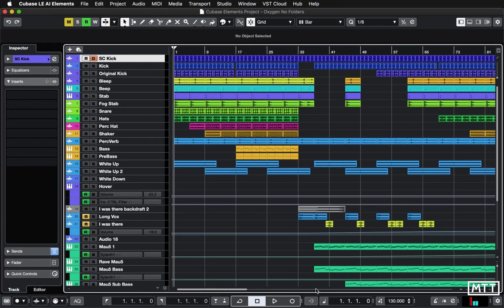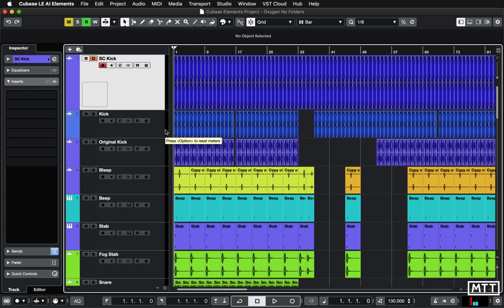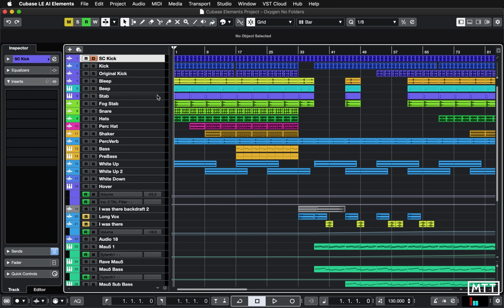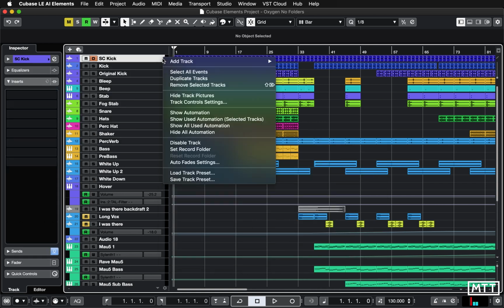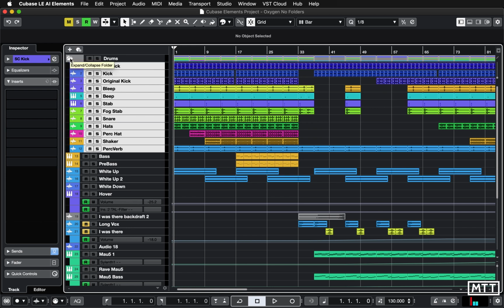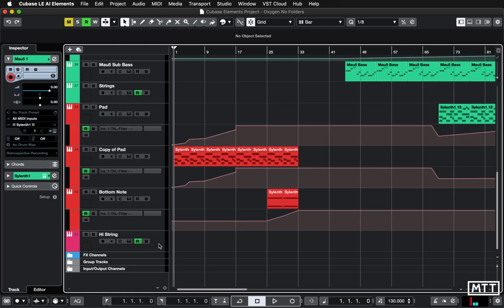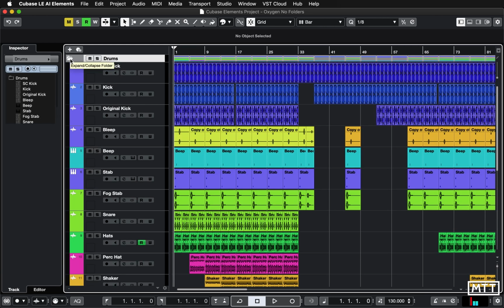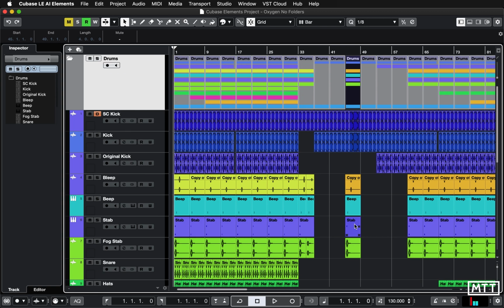Lockdown Learning: 56 - Folder Tracks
In this video, I take a look at using Folder Tracks to manage your projects when you have a large number of tracks in a project - invaluable once you're creating projects with more tracks than can fit on screen at once.

This series is my tiny attempt to get people doing something productive while being in lockdown at home - learning how to create music using Steinberg's Cubase Elements, which you can download a free trial of here:

As with many other freelancers around the world, I have no work on my books for the next few months, so every purchase will be appreciated!

Thanks!